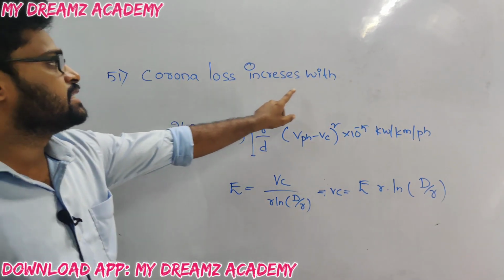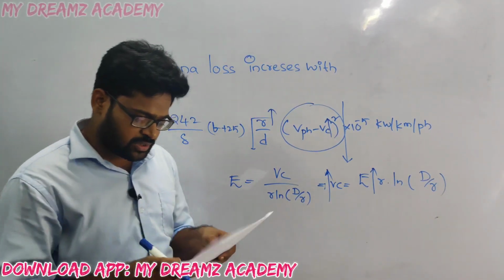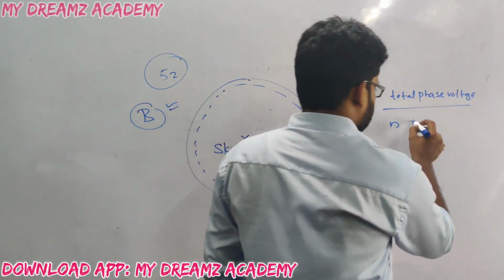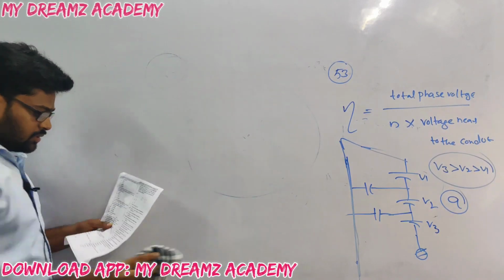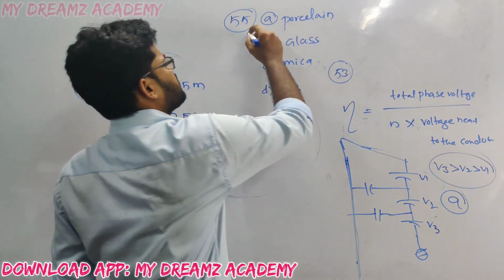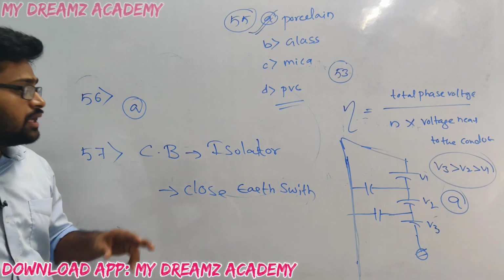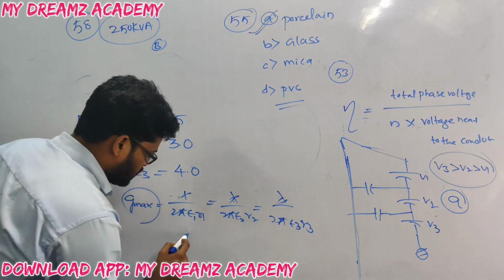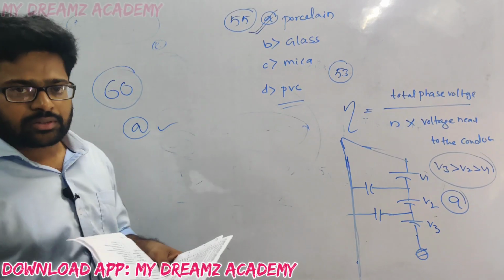TS ECET EEE QUESTION PAPER EXPLANATION part-06